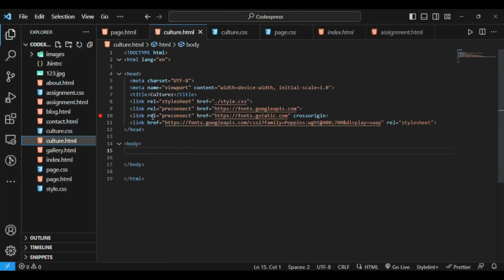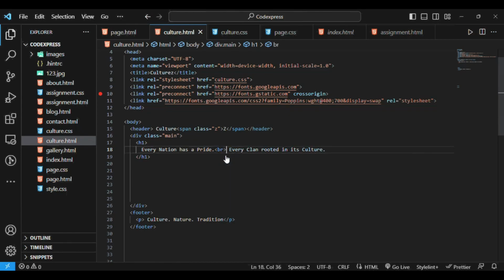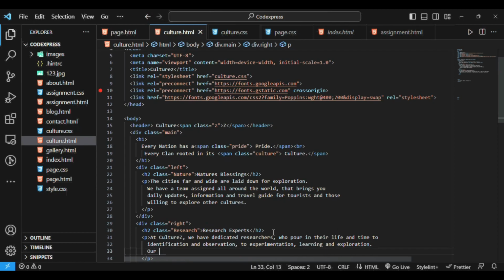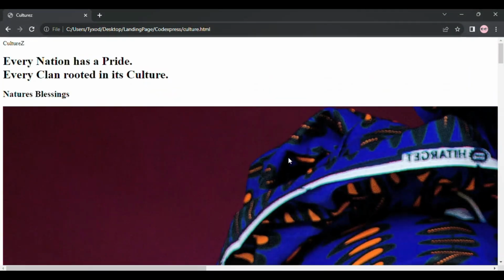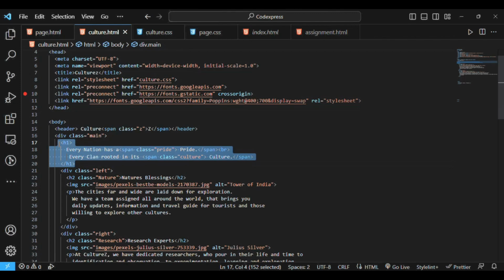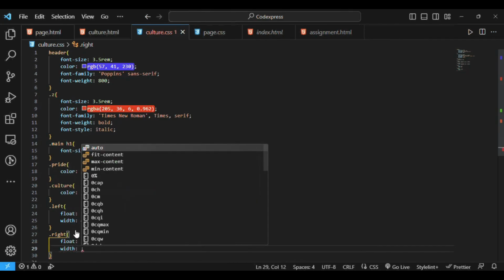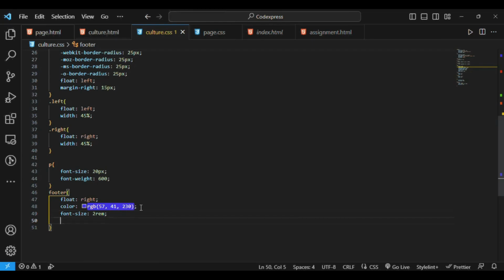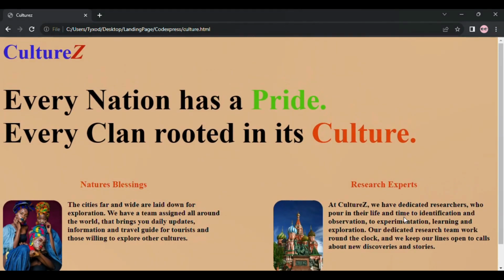A simple webpage with HTML and CSS